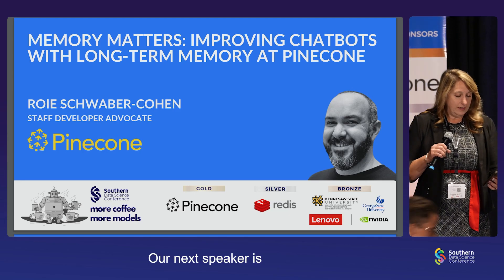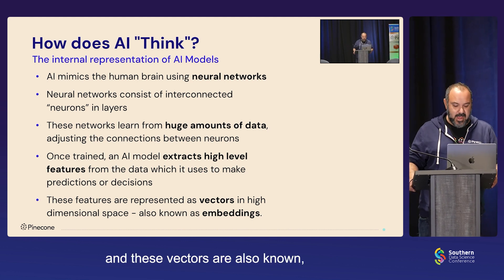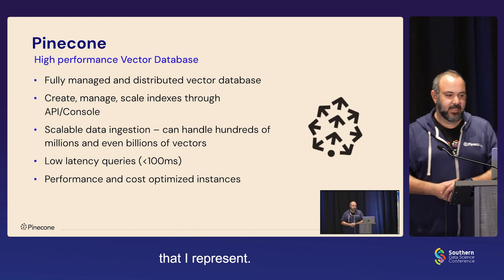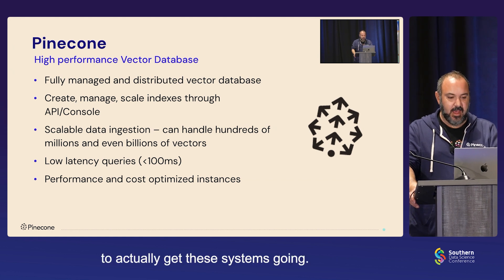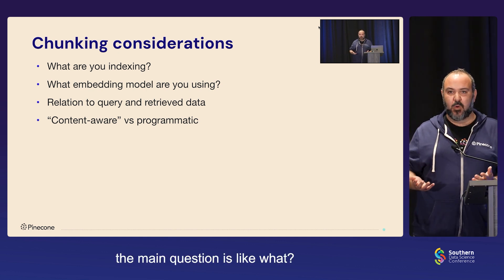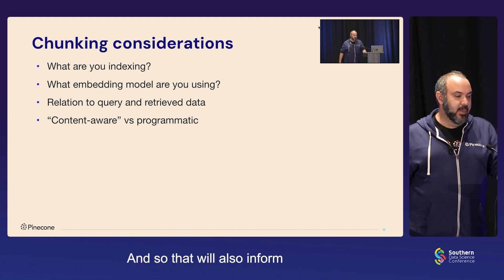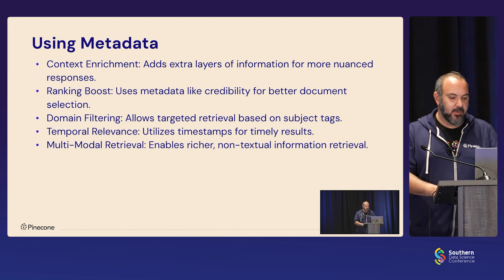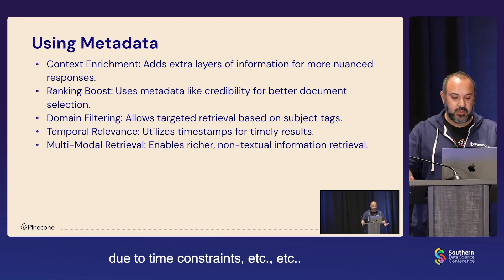Memory Matters: Improving Chatbots with Long-Term Memory at Pinecone - Roie Schwaber-Cohen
Discover the importance of effective chunking and embedding methods in chatbot design and learn how these techniques can optimize responses and enhance user experiences. Roie also discusses the critical issue of hallucination and shares valuable insights into fixing and mitigating this challenge.

Join us for an enlightening session with Roie Schwaber-Cohen, a Staff Developer Advocate at Pinecone, as he delves into the fascinating world of chatbots and how they can be significantly improved with the power of long-term memory. In this insightful talk, Roie explores various techniques, strategies, and tools to boost the performance and accuracy of chatbot systems.